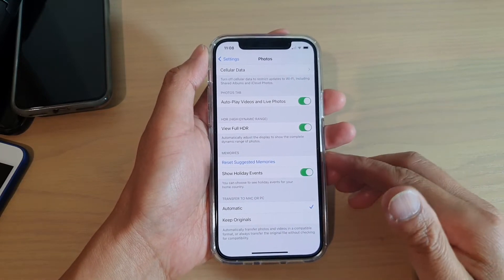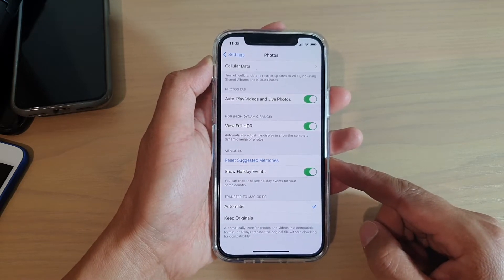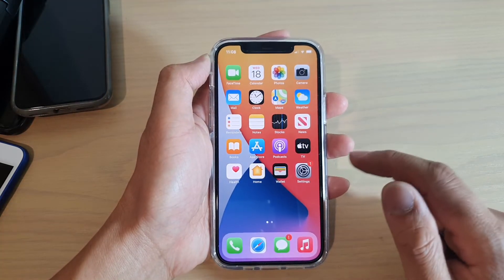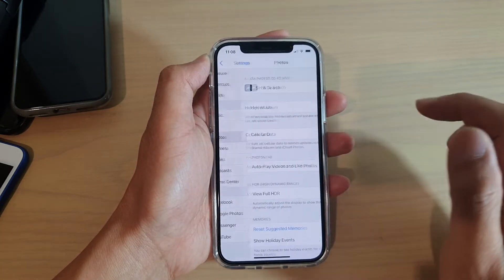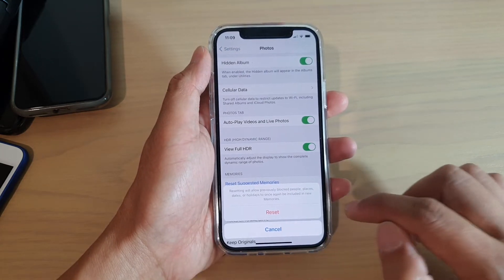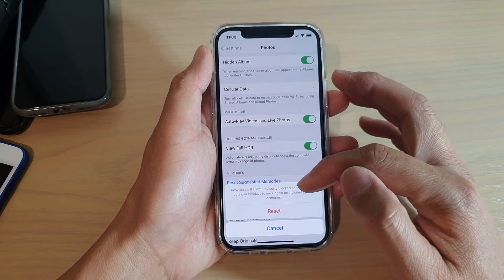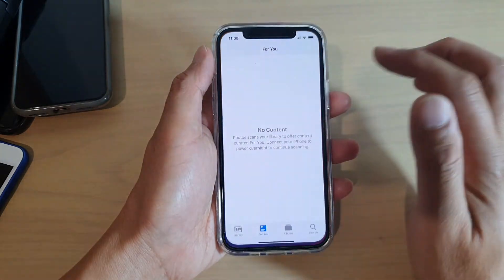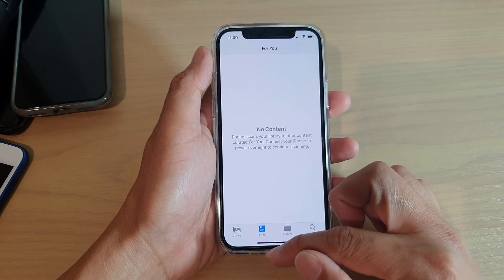iPhone 12/12 Pro: How to Reset Suggested Memories in Photos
Learn how you can reset suggested memories in photos on the iPhone 12 / iPhone 12 Pro.